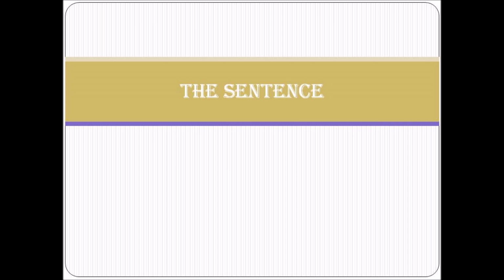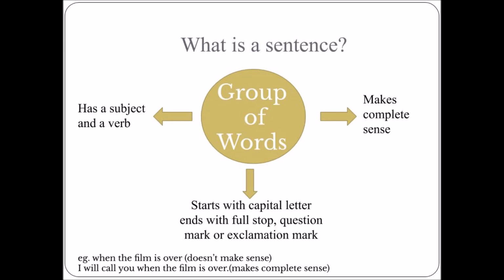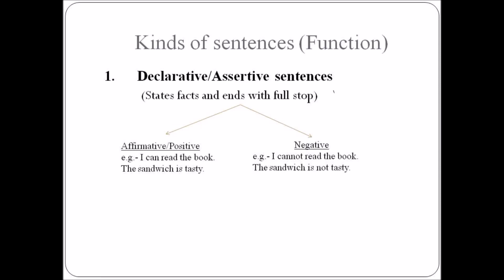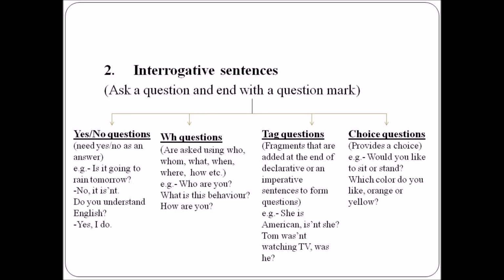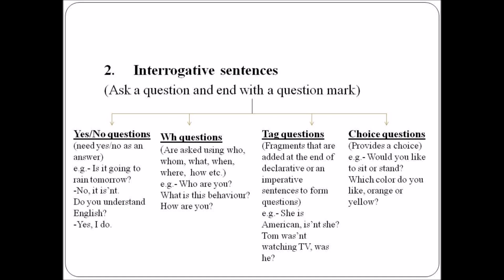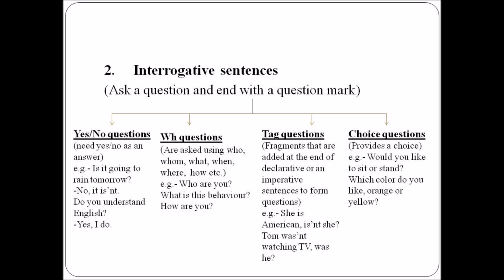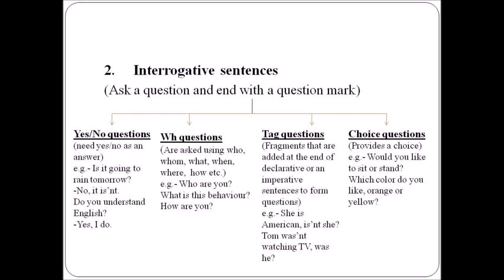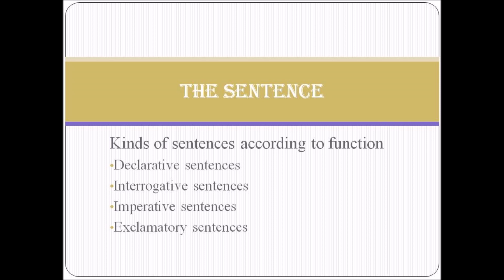THE SENTENCE ICSE Class VII : Session-1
Kinds of sentences according to function
Declarative sentences
Interrogative sentences
Imperative sentences
Exclamatory sentences